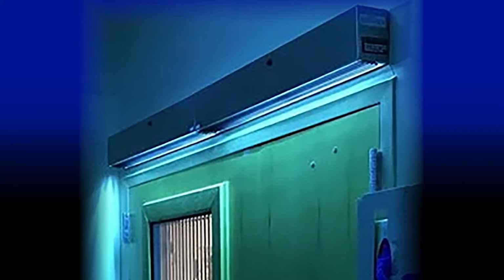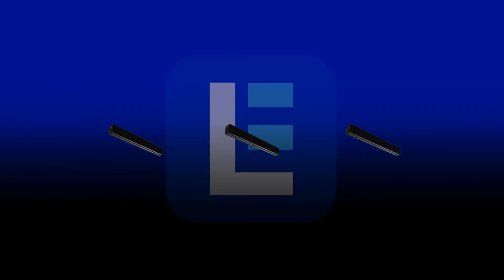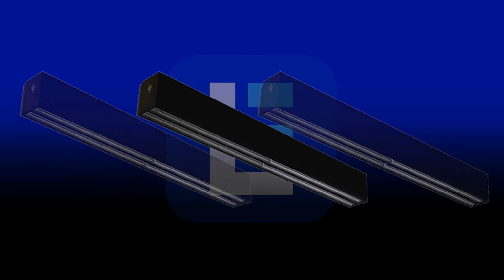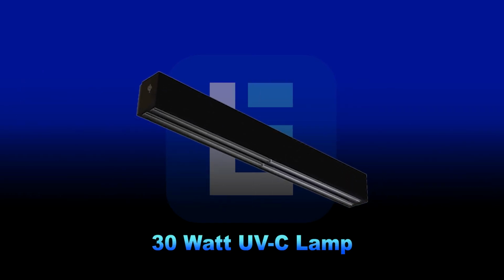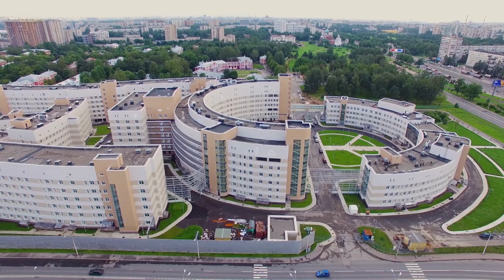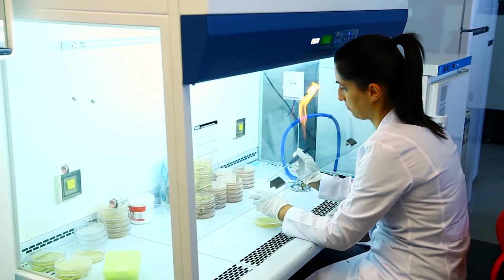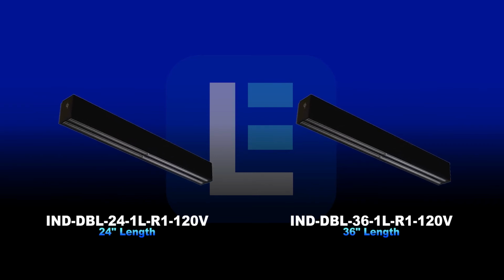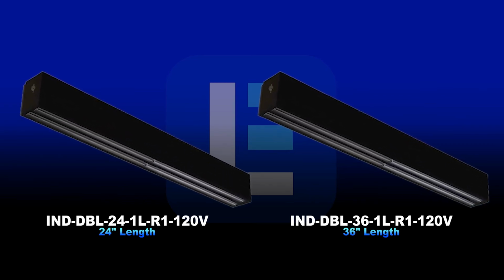UV-C Germicidal Door Barrier Fixture In Stock - Stops Airborne Pathogen Transmission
Airborne pathogens, bacteria, viruses, germs and other contaminants are prevalent in healthcare facilities, such as hospitals, laboratories, clinics, and clean rooms. Regular disinfecting is sometimes not enough to kill all contaminants in a room when people pass in and out on a consistent basis.

These nasty contaminants can be transmitted through person-to-person contact, through the air or through person-to-device/object contact.

A great way to mitigate the spread of germs and other contaminants is by harnessing the power of a UV-C germicidal light fixture. UV-C devices come in a variety of forms, including a convenient overhead door barrier like our IND-DBL-36-1L-R1-120V and IND-DBL-24-1L-R1-120V models. These door barriers offer hospital grade hands-free disinfection when placed in a doorway.